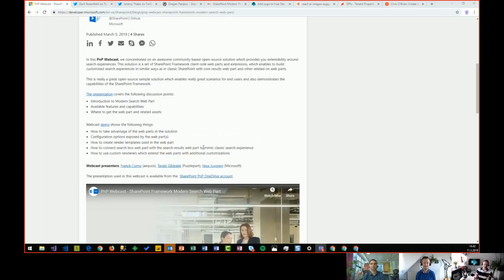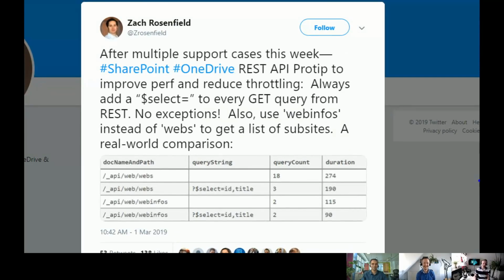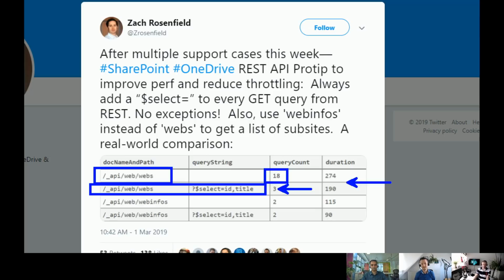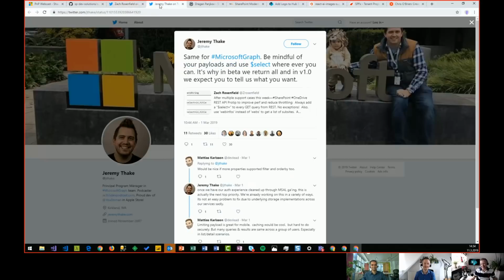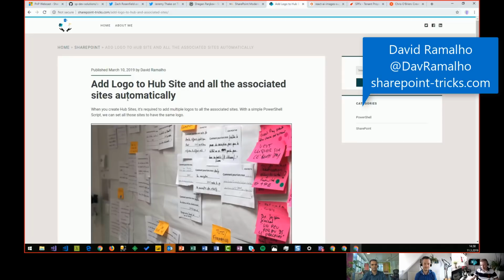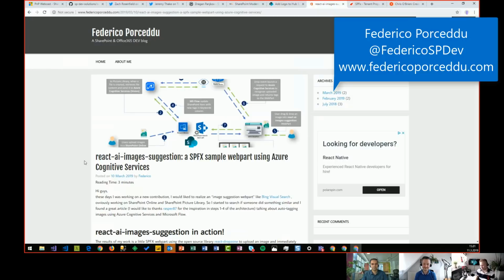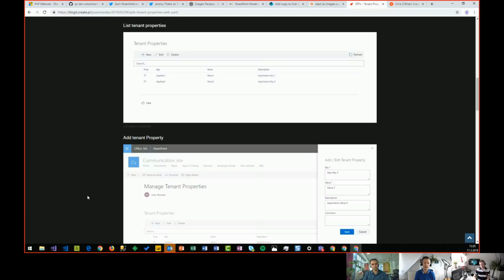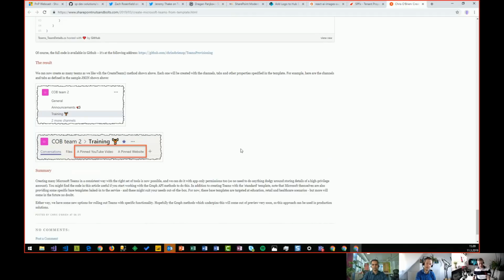SharePoint Dev Weekly - Episode 30 - 12th of March 2019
SharePoint Dev Weekly is a weekly video chat where Vesa and Waldek are talking about the latest news and topics around the SharePoint dev area. Vardhaman Deshpande from Content and Code as a visitor this week.

If you want your article or sample mentioned, please use the SPDevWeekly hashtag on Twitter for letting us know.

This video was recorded on Monday 11th of March 2019.

You can find more details on the weekly summary from the SharePoint Dev blog More details on the SharePoint Dev community available